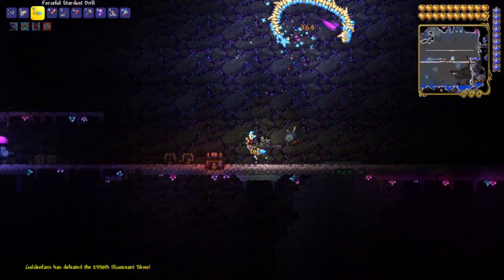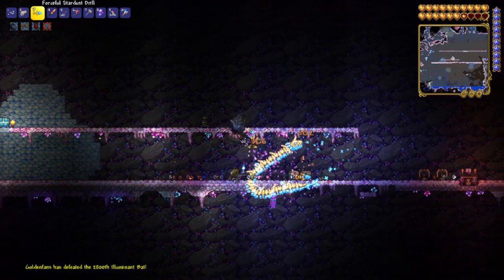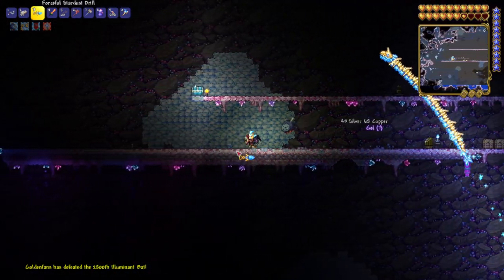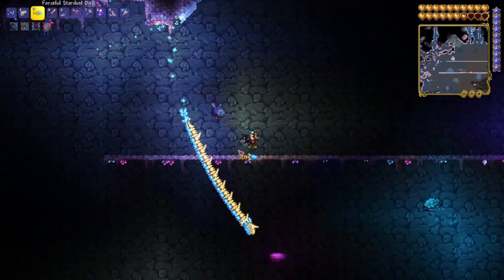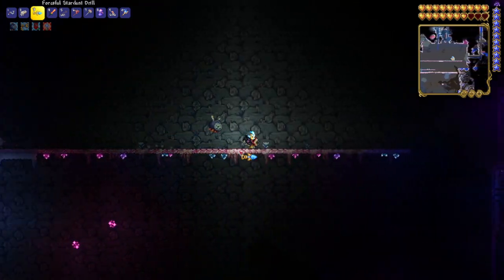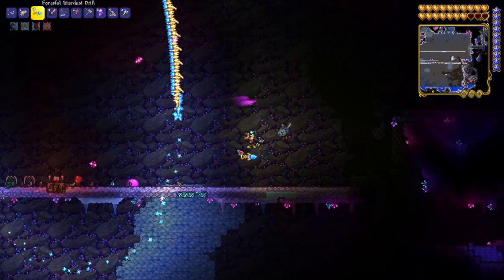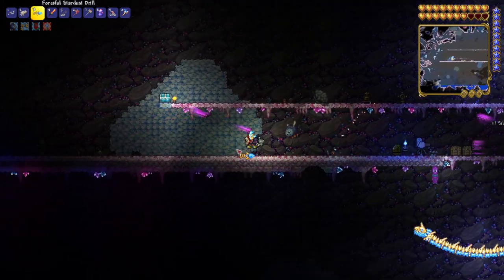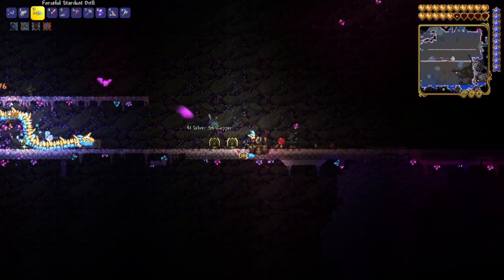Terraria How TO Farm Flinx Fur And The Rod Of Discord At The Same Time!